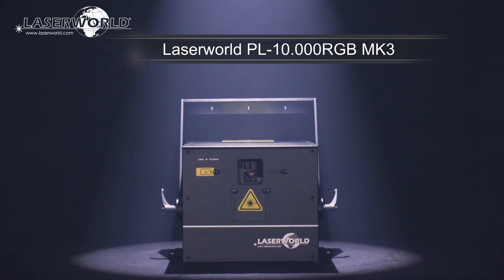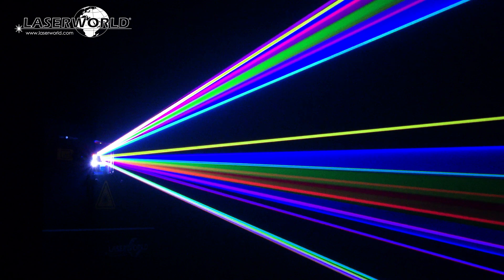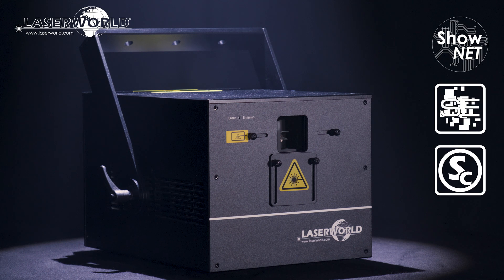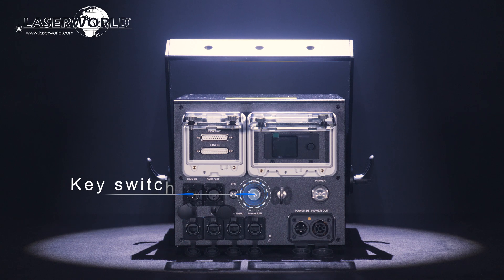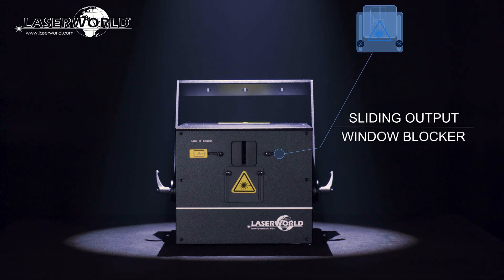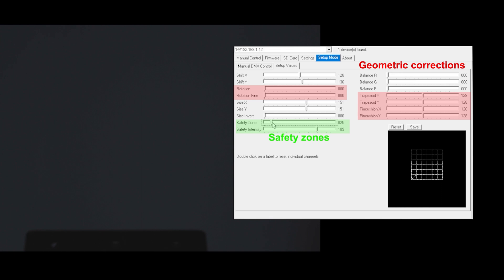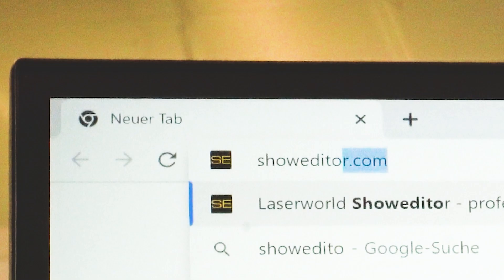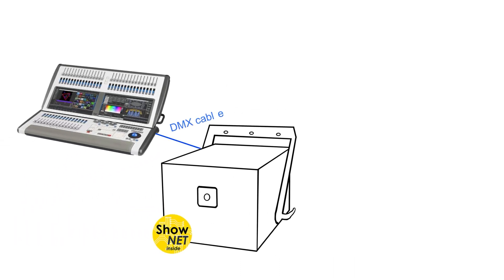Laserworld PL-10.000RGB MK3 product video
The Laserworld PL-10.000RGB MK3 is a high power, full colour laser with built in multi-control mainboard. Amazing DMX / ArtNET control with internal safety settings making it simple to control multiple units along with the rest of your DMX lighting. Full feature laser show software license included! Sealed optics section for low maintenance Perfect for large nightclub installs, large indoor events, medium/large outdoor events and look amazing on large productions in numbers running DMX chases.
IP54 waterproof laser system, suitable for outdoor use.
Incl. waterproof flightcase

- 10'000 mW guaranteed power
- Graphics capable - 40kpps @ 8° ILDA
- Max scan angle 50°
- Full colour mixing - analog modulation
- Sharp intense beams – ca. 5.5 mm beam diameter and low divergence of 1.0 mrad
- IP54 waterproof housing
- Save safety settings direct to the laser and they apply in all modes
- Link multiple units with linking Power, DMX and ILDA
- Multiple control modes - Auto,DMX, Artnet and ILDA
- Including waterproof flightcase